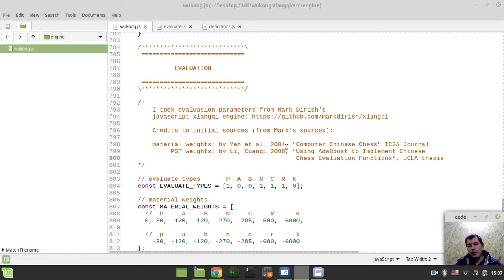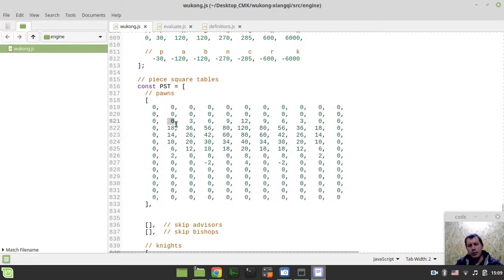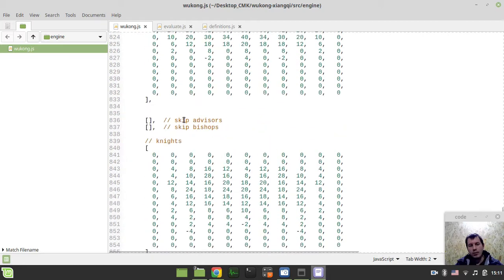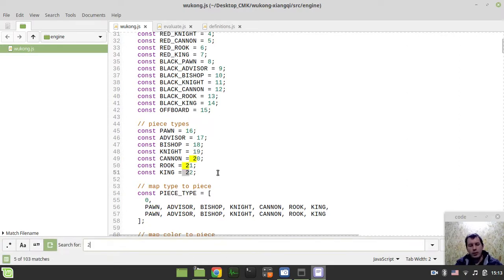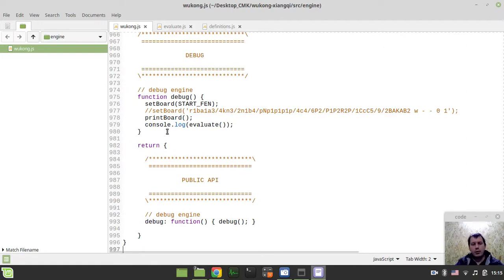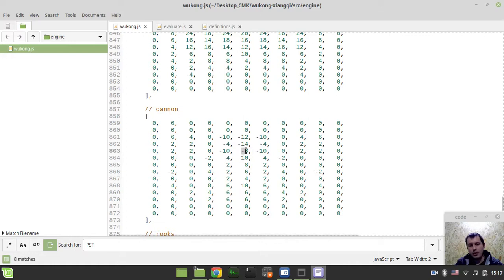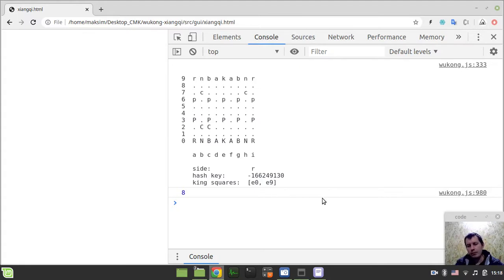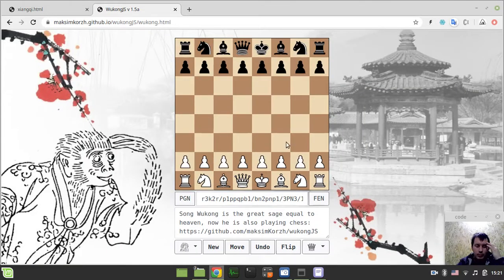中國象棋遊戲 | Xiangqi chess engine in javascript: evaluation function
Hey what's up guys, Code Monkey King's here. A quick overview of the simplified evaluation function for our Xiangqi chess engine in this video.